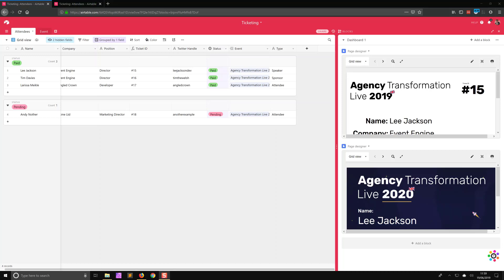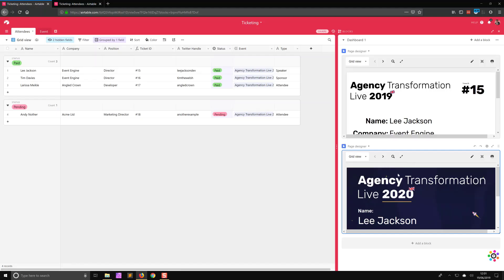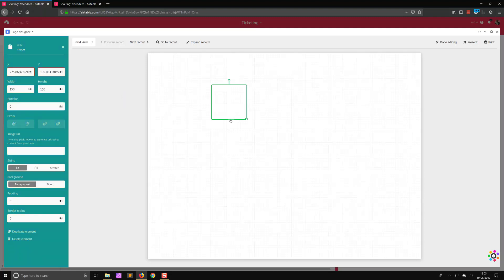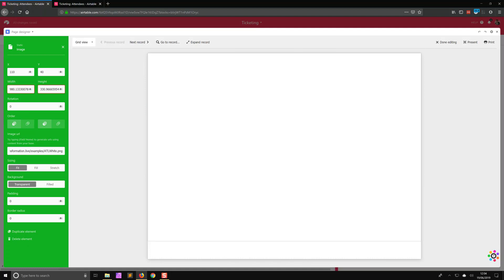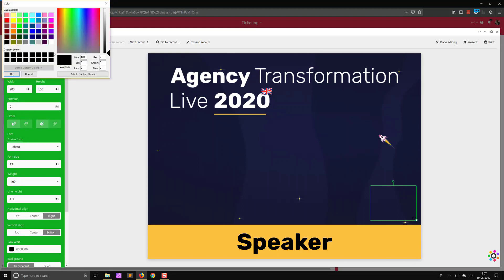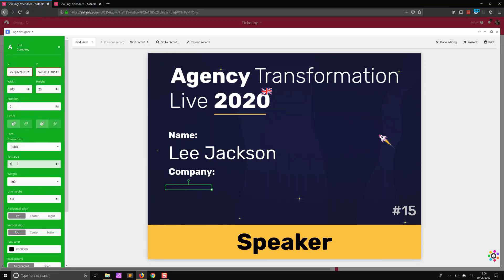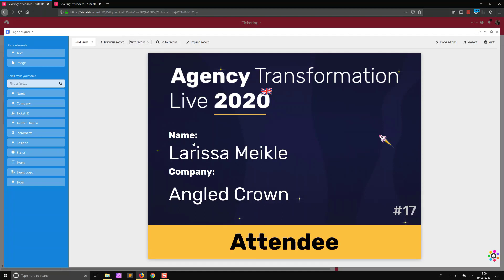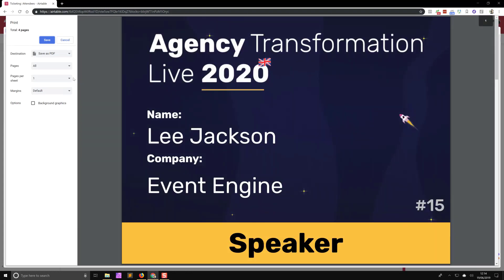Producing badges in Airtable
Here is a crazy easy way to produce badges and tickets for your conference or event using Airtable.

About Lee:
Co-founder of Event Engine, a WordPress-driven conference website platform designed to help event organisers market to and grow their audience.